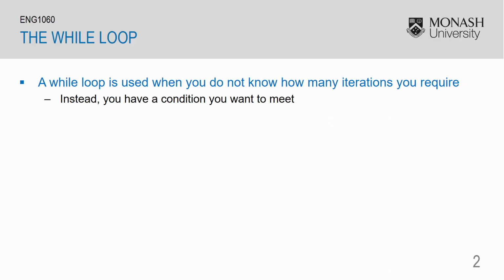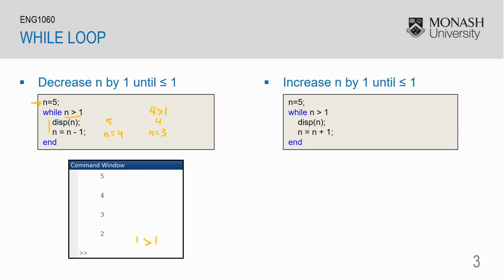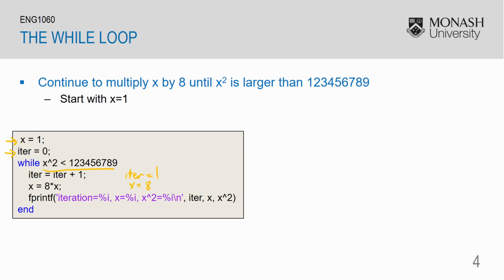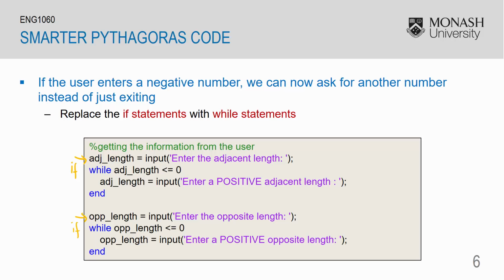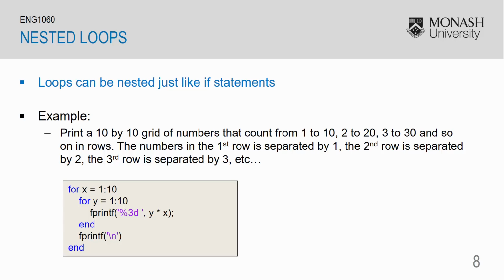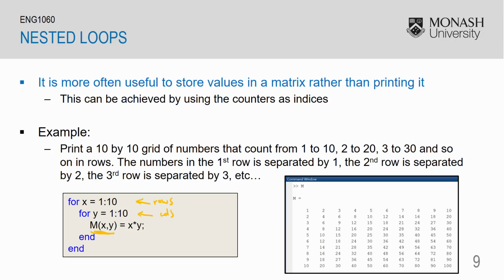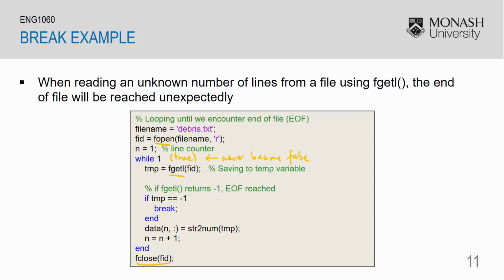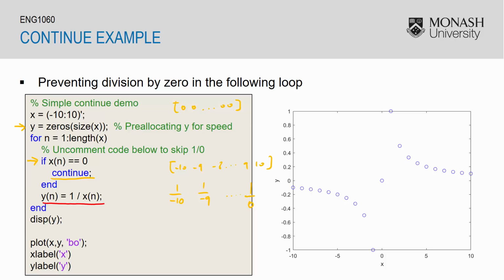5.2 While loops, break and continue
While loops in MATLAB. The break and continue functions to complement loops.